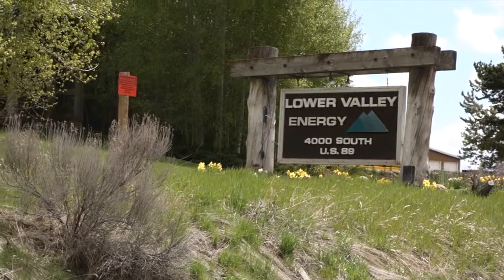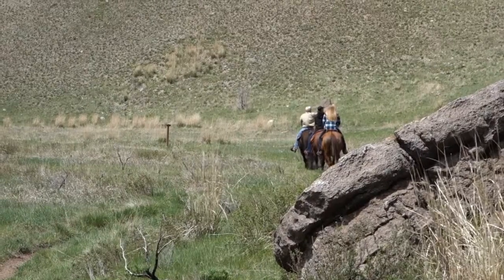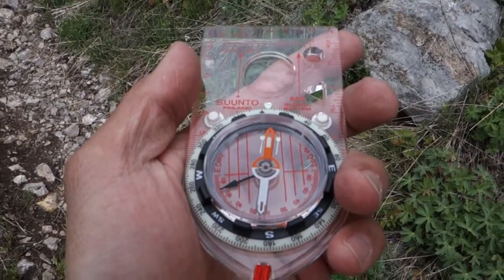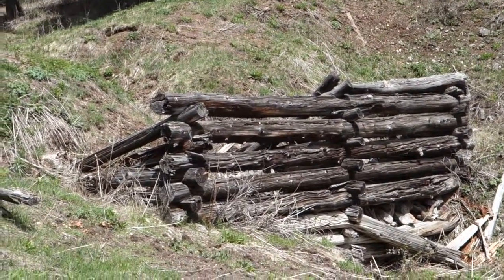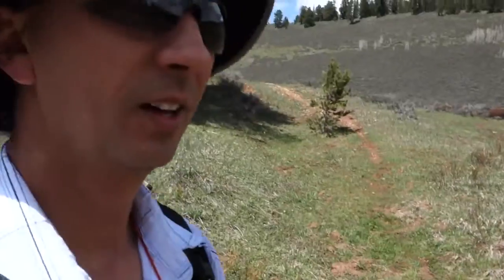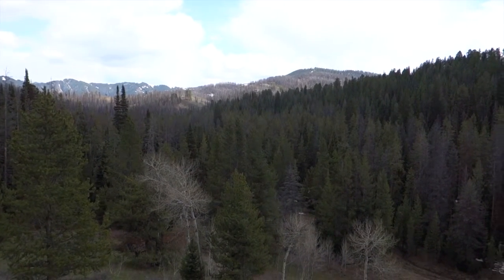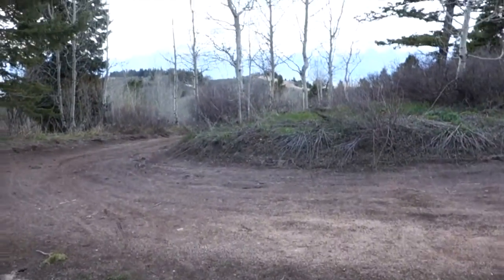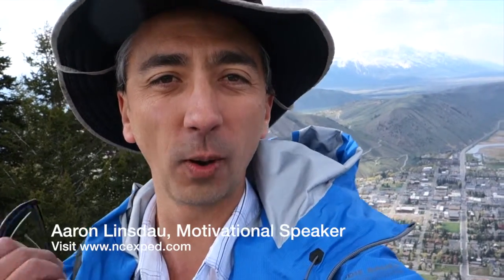Secret Hiking Locations in Jackson Hole - Wilson Canyon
Only having a satellite printout of the trail makes this hike exciting. The trail is well worn by locals but it's not on the usual tourist circuit.

Aaron Linsdau is a bestselling #1 author on Amazon.com:
Links to Antarctic Tears by Aaron Linsdau, Amazon.com #1 June 2015:
Amazon US
Amazon Canada
Amazon UK

Links to Adventure Expedition One by Aaron Linsdau, Amazon.com #1 Feb 2019:
Amazon US
Amazon Canada
Amazon UK

Stunning Mountaineering story by Aaron Linsdau,
Lost at Windy Corner
Amazon US
Amazon Canada
Amazon UK